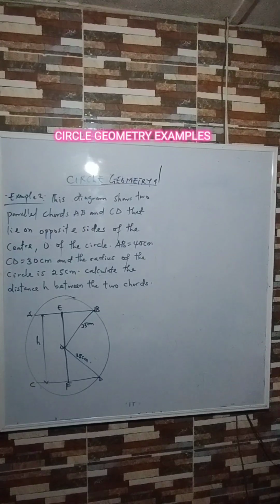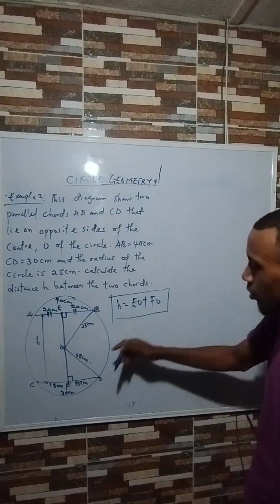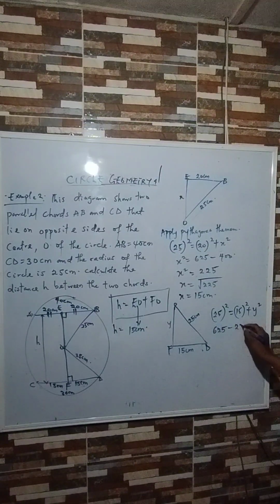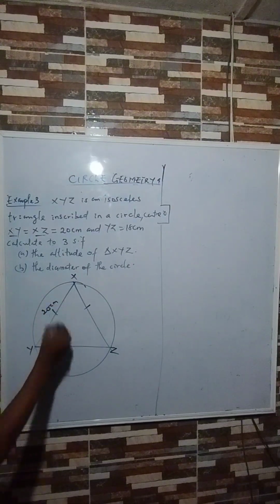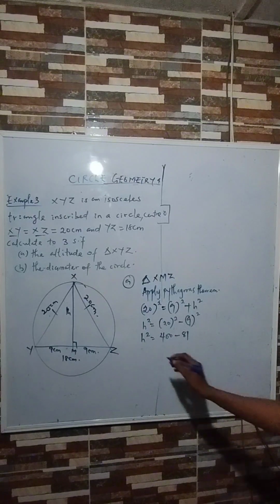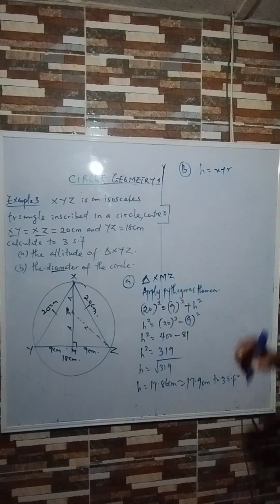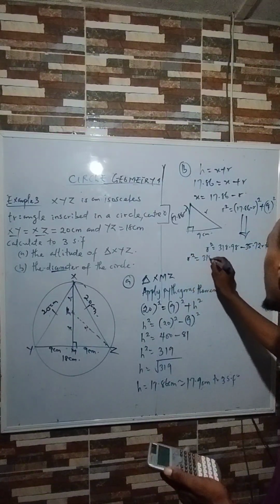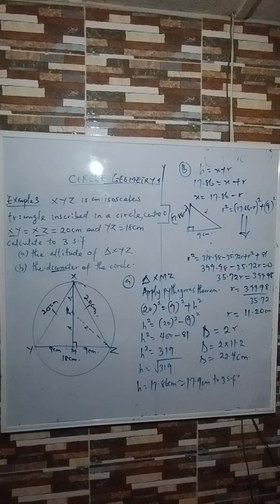Examples on Circle GEOMETRY (made easy)